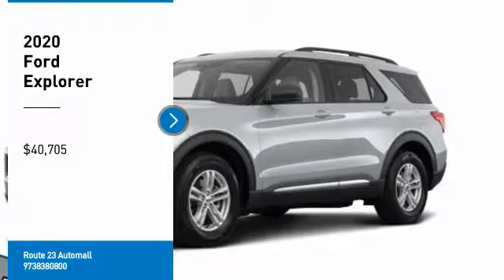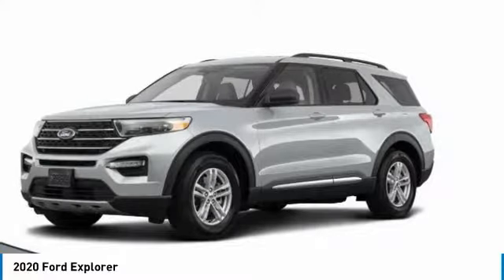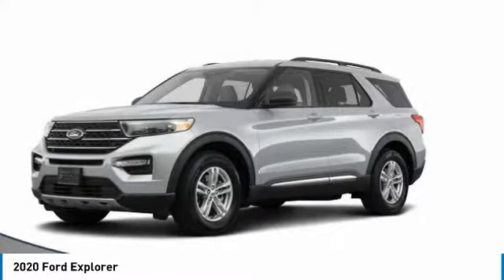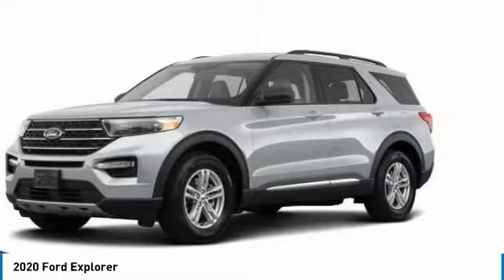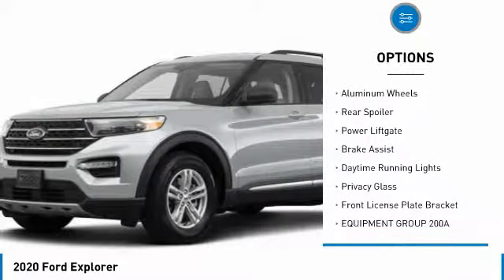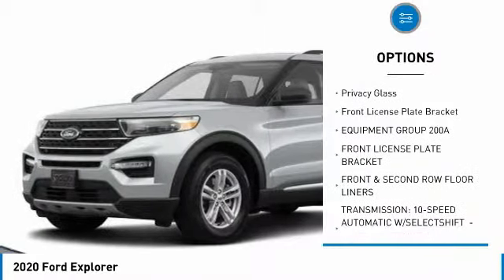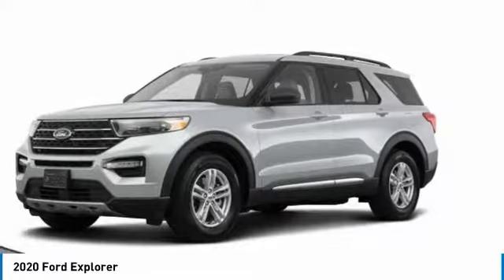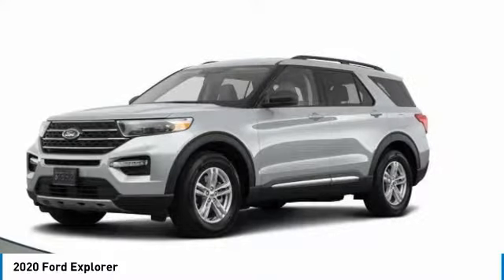2020 Ford Explorer 61391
2020 FORD EXPLORER Butler, NJ
Stock# 61391

1301 Rt. 23 South

Delivers 27 Highway MPG and 20 City MPG! This Ford Explorer delivers a Intercooled Turbo Regular Unleaded I-4 2.3 L/140 engine powering this Automatic transmission. TRANSMISSION: 10-SPEED AUTOMATIC W/SELECTSHIFT -inc: active transmission warm-up (ATWU) (STD), FRONT LICENSE PLATE BRACKET, FRONT & SECOND ROW FLOOR LINERS.

*This Ford Explorer Comes Equipped with These Options *
COMFORT PACKAGE -inc: 1st & 2nd Row Heated Seats, Heated Steering Wheel, Windshield Wiper De-Icer , EQUIPMENT GROUP 200A, ENGINE: 2.3L ECOBOOST I-4 -inc: auto start-stop technology (STD), Wheels: 18  5-Spoke Sparkle Silver-Painted Alum, Voice Activated Dual Zone Front Automatic Air Conditioning, Valet Function, Unique Cloth Captain's Chairs -inc: 10-way power driver's seat w/power lumbar and recline, 4-way manual front passenger seat w/fore/aft, recline and 4-way manually adjustable driver and front passenger head restraints (2-way up/down when dual-headrest rear seat entertainment system (50S) is ordered), Trunk/Hatch Auto-Latch, Trip Computer, Transmission: 10-Speed Automatic w/SelectShift -inc: active transmission warm-up (ATWU).

For a must-own Ford Explorer come see us at Route 23 Automall, 1301 Rt. 23 South, Butler, NJ 07405. Just minutes away!